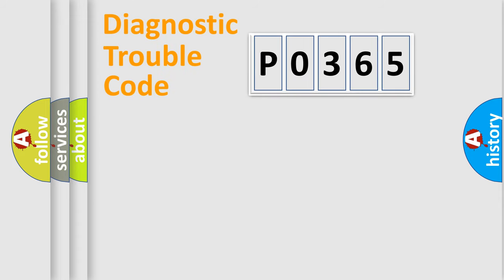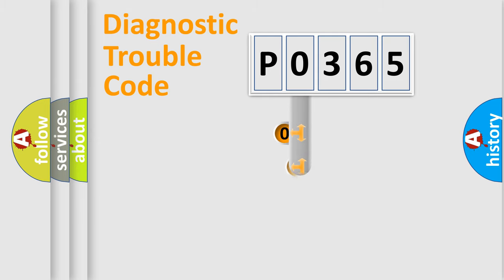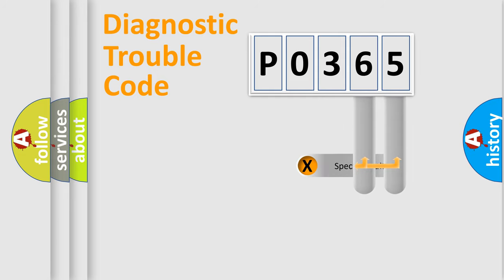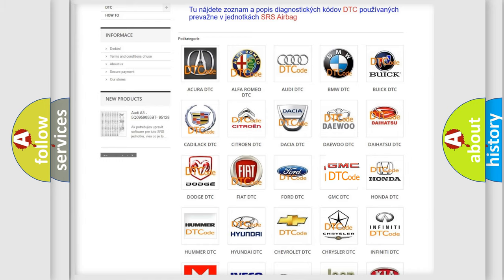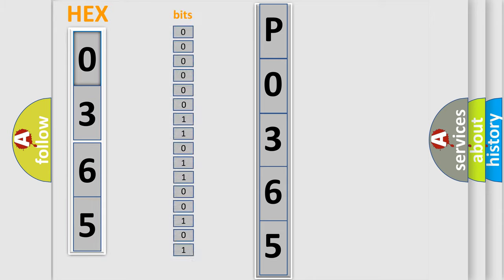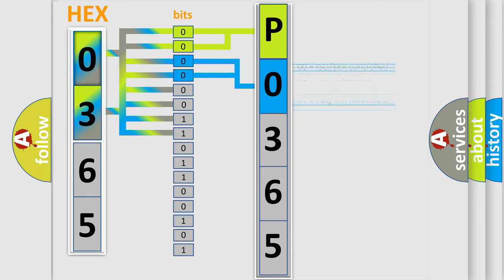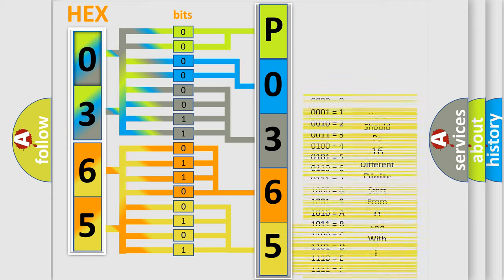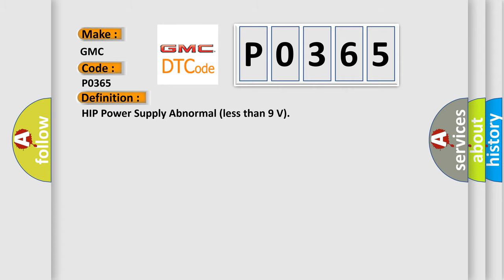DTC GMC P0365 Short Explanation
Contents:
0:21 Basic DTC analysis according to OBD2 protocol standard.
1:48 Insight into programming
2:58 A diagnostically understandable description of the Diagnostic Trouble Code
3:05 Basic error definition

Make:
GMC
Code:
P0365
Definition:
HIP Power Supply Abnormal (less than 9 V)
Description:
The HIP Power Supply is abnormally low.
Cause:
 Faulty battery or +B line Faulty acuraLink control unit